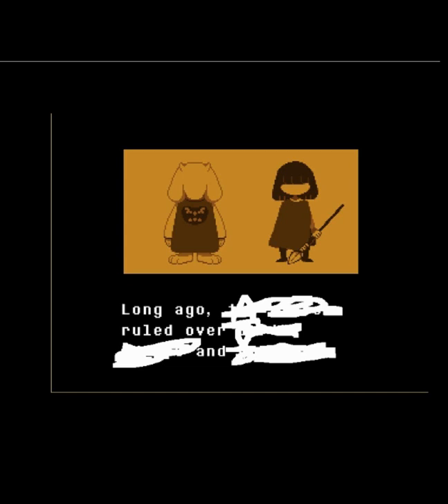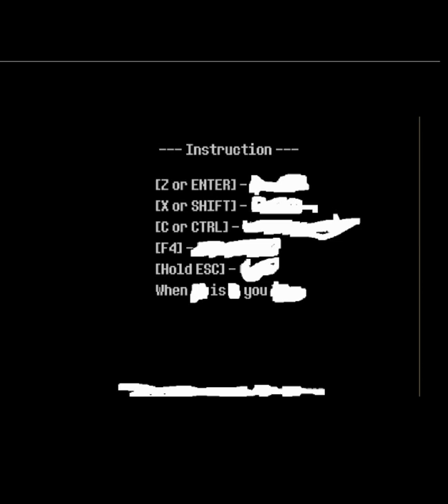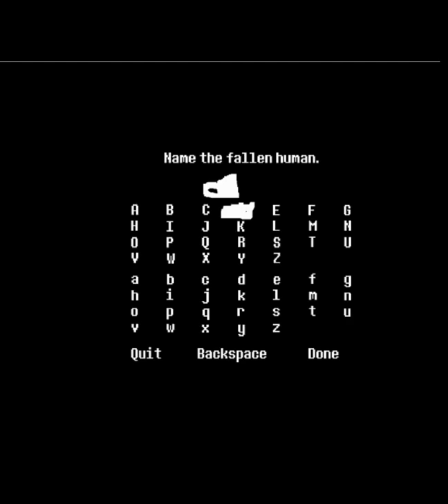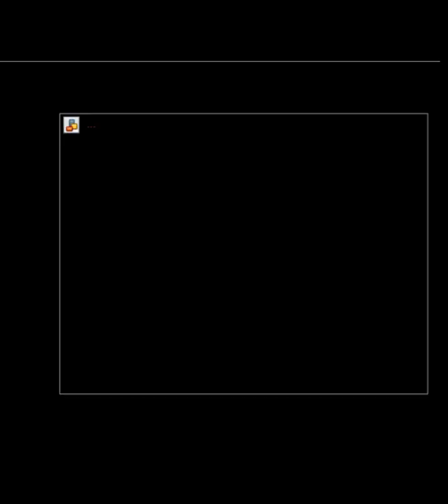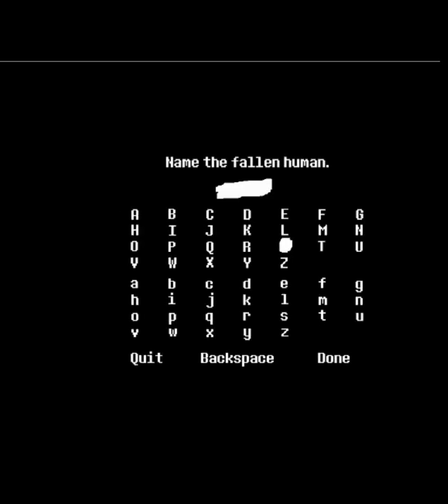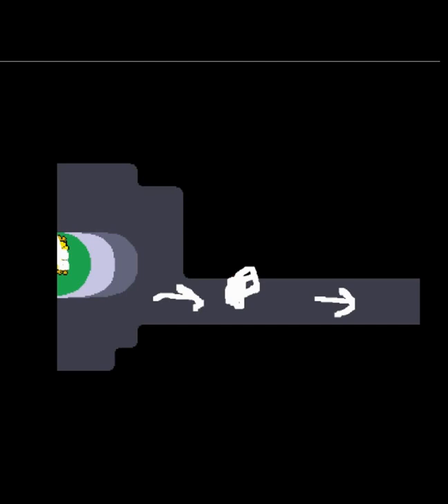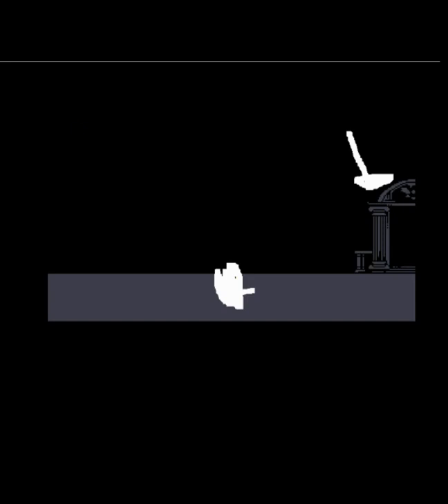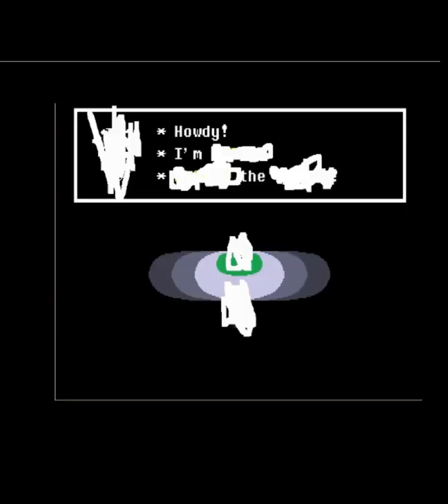Underale Spoiler Free Walkthrough (TED GAMER CLASSICS)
The last video I made on my old channel before it was stolen